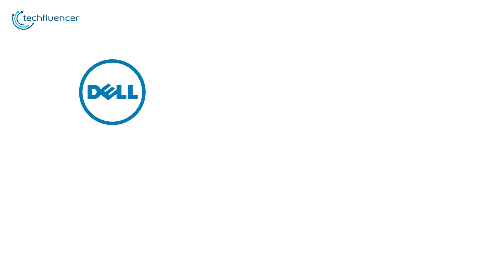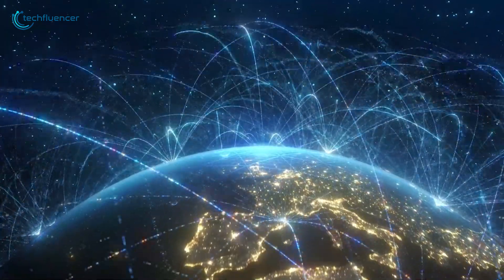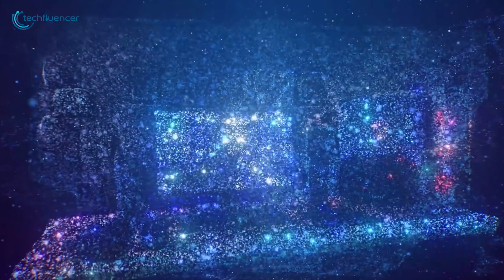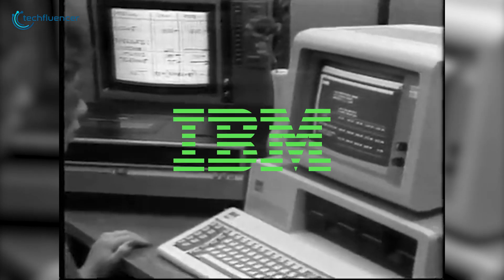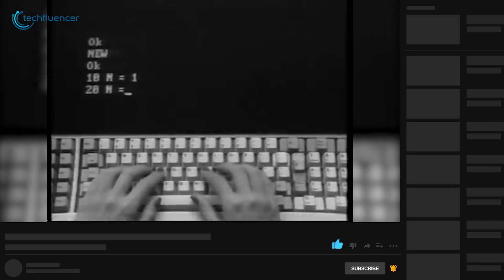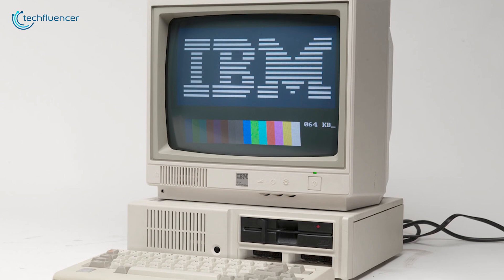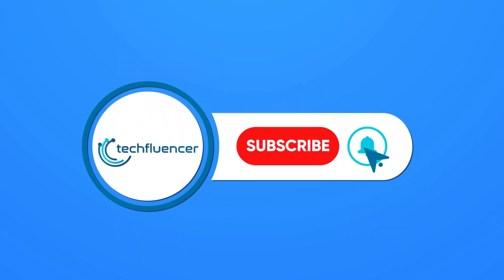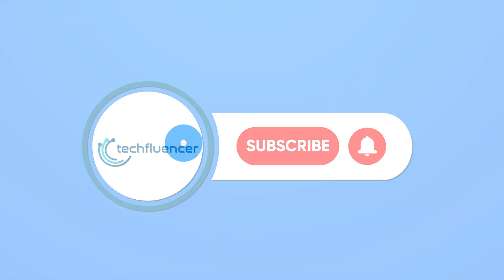Why Only Two Companies Make CPU?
Has it ever occurred to you that Why Only Two Companies Make Computer Processors? In this video, we try to identify why Intel and AMD are the only two widely used processors.